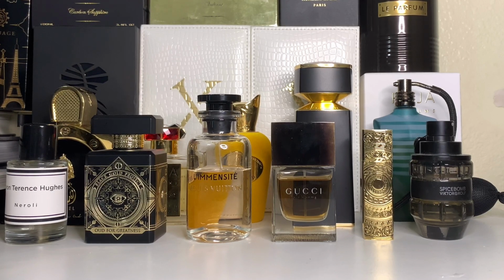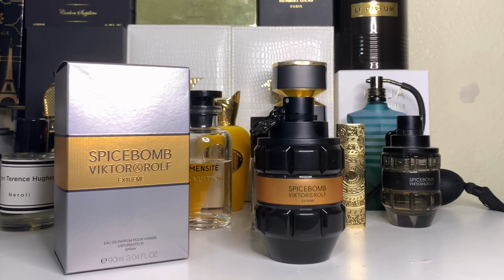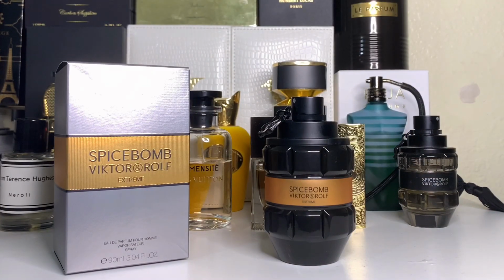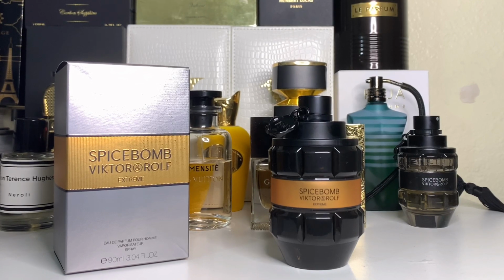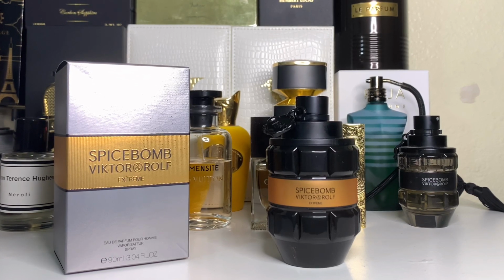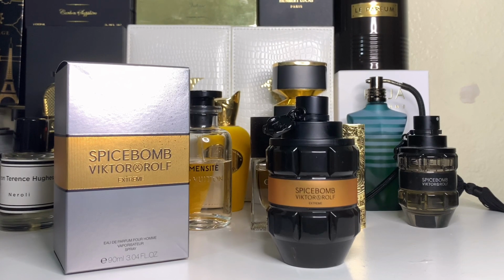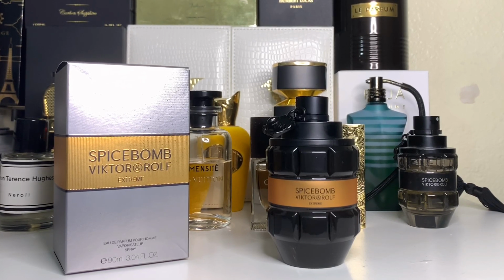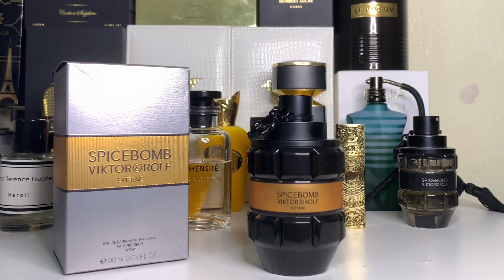VIKTOR & ROLF SPICEBOMB EXTREME REVIEW | ALL YOU NEED TO KNOW ABOUT THIS FRAGRANCE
Okay guys we are starting the week with a bomb! A literally Spicebomb lol this is none other than Viktor and Rolf Spicebomb Extreme! Here are my thoughts on this fragrance and I want to thank my bro Jeremy for sending this to me for review!